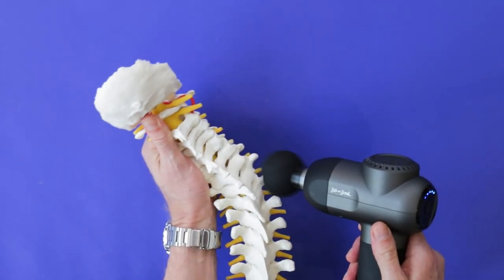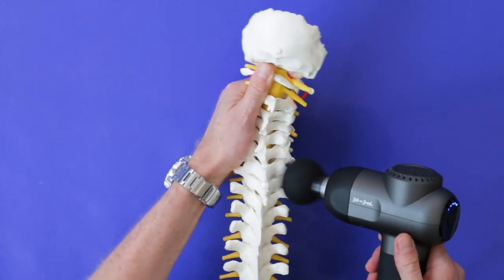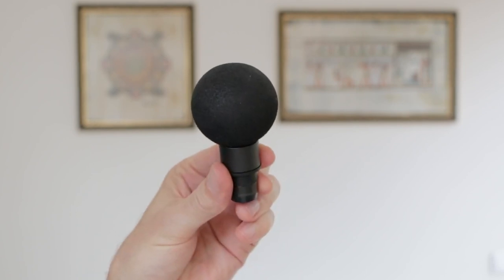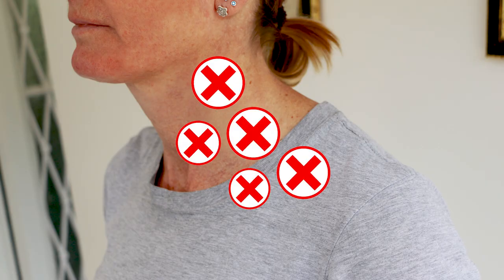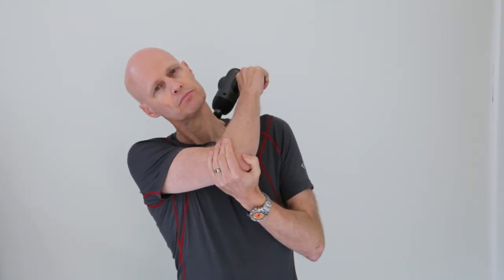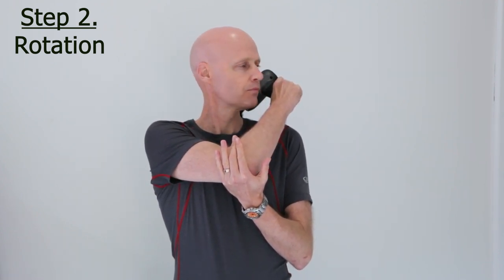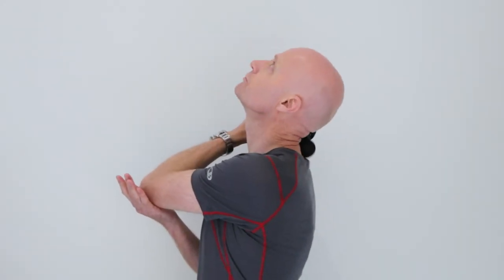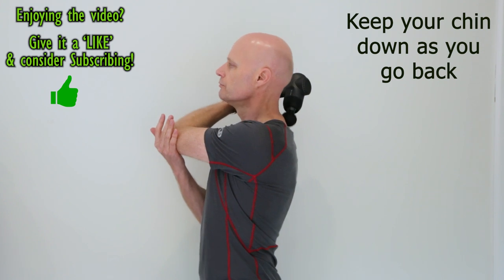How To Use A Massage Gun To Loosen Lower Neck Joints (& Shoulder Muscles)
This video shows how to loosen tight neck & shoulders with a massage gun... BUT it doesn’t just focus on how to relax neck muscles with a massage gun, it shows how to release the JOINTS at the base of the neck that CAUSE the neck pain, shoulder pain, & tightness.

0:00  Intro
0:44  Do this test first!
1:20  How to do Percussion Mobilisation
1:51  Step 1. Side Bending
2:16  Tips
2:27  Step 2. Rotation
2:41  Step 3. Flexion/Extension
3:05  Step 4. Protraction/Retraction

The underlying cause of tight shoulders in most people is jammed, restricted joints at the base of the neck. If you only work to relax the shoulder muscles with a massage gun, in many cases it will just come back. These spinal joints become stiff and restricted because of the hours of poor posture, looking at cell phones & laptops all day, and stress. Adhesions develop in the sliding joints of the spine, making them move like a rusty joint. This is what causes shoulder tightness.

Percussion massage with a massage pistol can help to loosen the joints at the base of the neck. BUT if you use the massage on the neck while MOVING the spine, the mobilization effect increases significantly. The key is to move through every plane of motion while the massager’s vibration does it’s job.

However, movement while using a massage gun not only loosens joints in the spine effectively, it also relaxes the muscles of the neck and shoulder very effectively too. Think about it. To help recover or rehab muscles, you usually move them lightly and repetitiously. Imagine doing that while vibrating the contracted muscle fibers.

So, whether you have a Theragun, Hyperice, Hypervolt, a Oyeet Nex massage gun, a Lifepro, Oprove m3 pro, or a good old Bob and Brad massage gun, this technique will relax and loosen your neck and shoulders much more than a static massage gun technique.